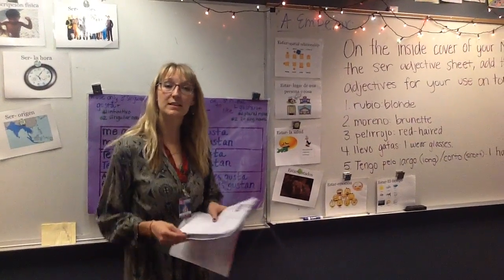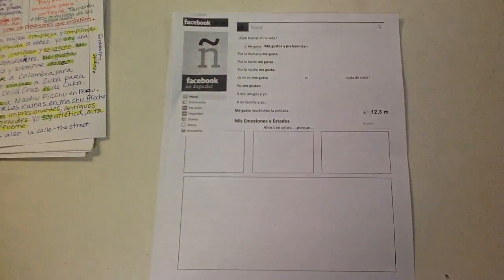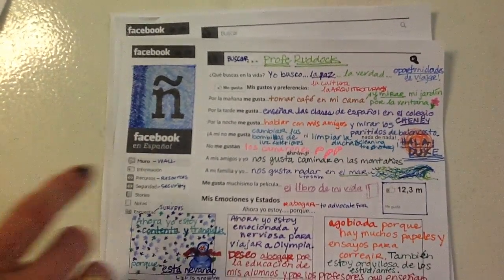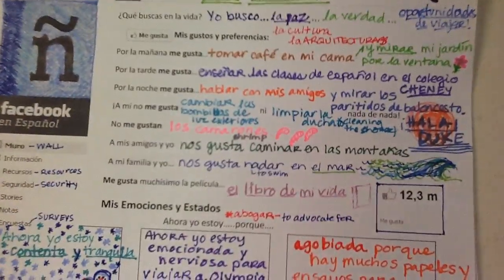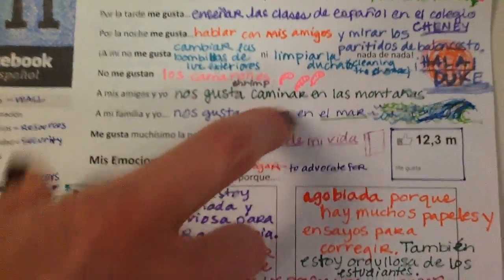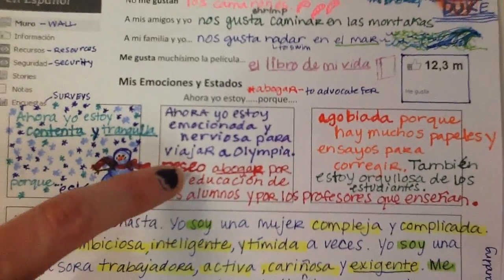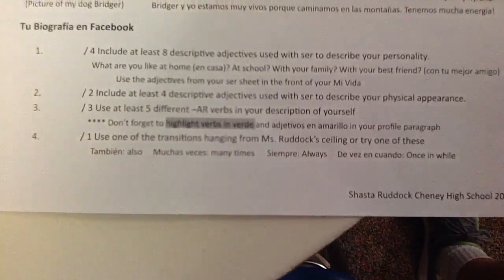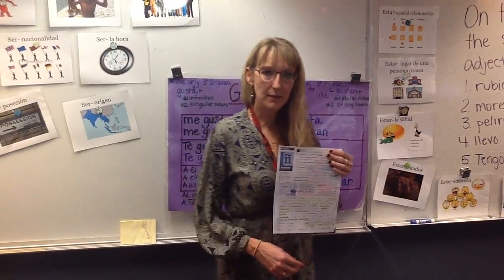Descubre I 2.1 Gustar Writing Project Explanation Profesora Ruddock Cheney High School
This video completely explains the writing project for Gustar. Please remember there is also an example on my blog for today
Lesson by Profesora Ruddock Cheney High School